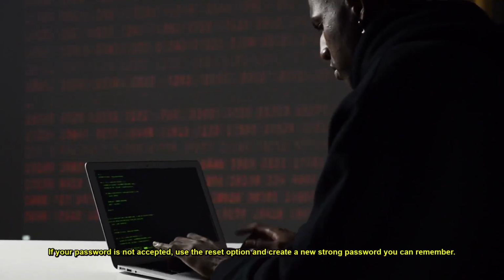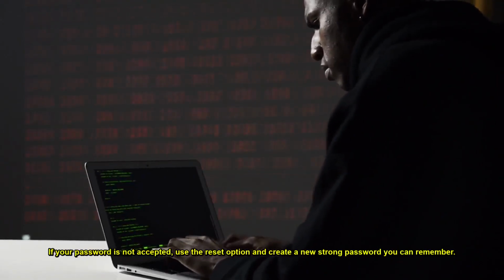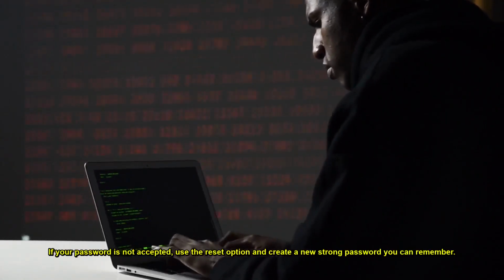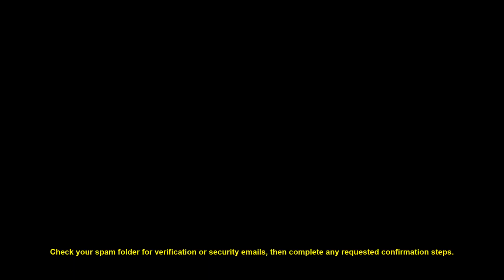How to Secure Language Learning Reviews with Quizlet Reviews - Step By Step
Unlock the secrets to effective language learning with our detailed guide on securing Quizlet reviews! In this step-by-step tutorial, we’ll show you how to leverage Quizlet's powerful features to enhance your study experience and boost your language skills. Whether you're a student, teacher, or language enthusiast, this video is packed with tips and tricks to help you maximize your learning potential.